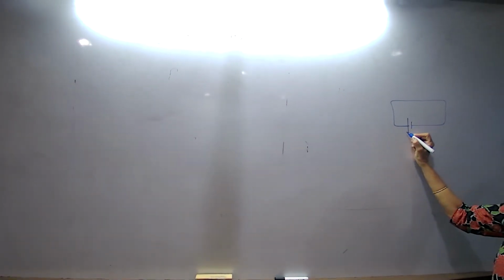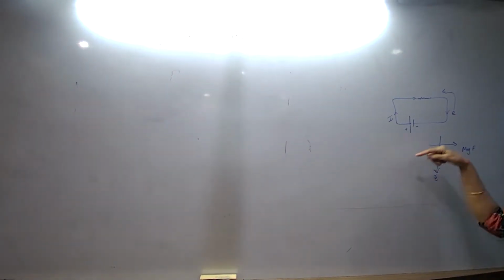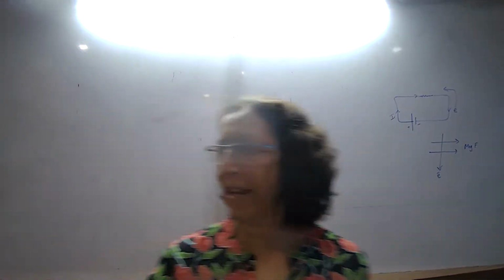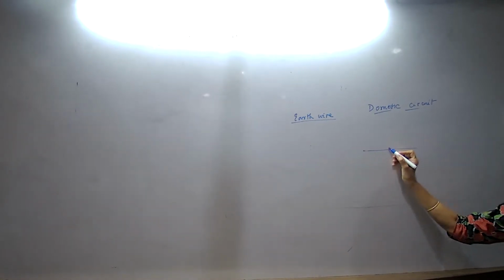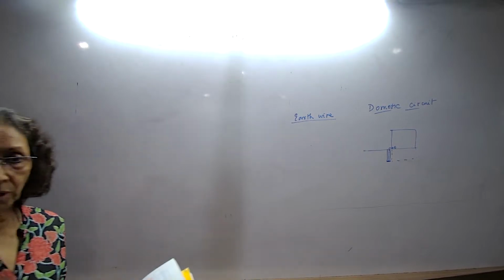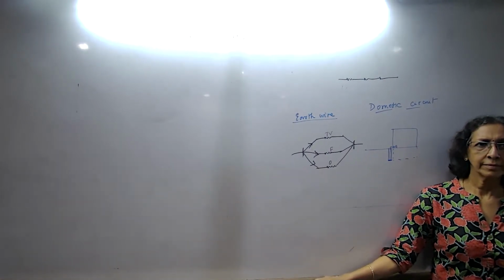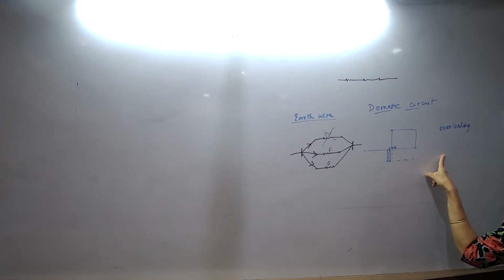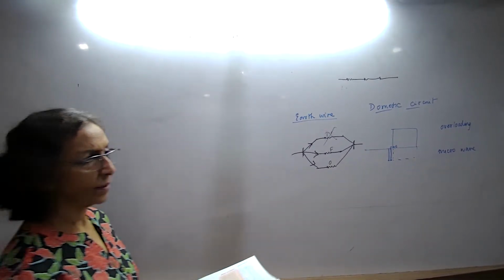VSH25 - X CBSE PHYSICS SD 26/06/2024 - Human Eye And Colourful World